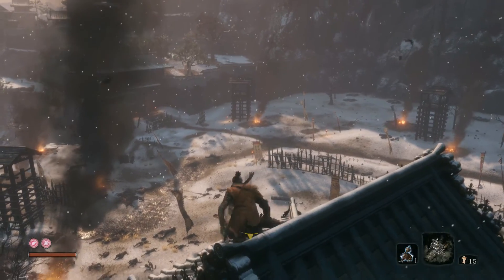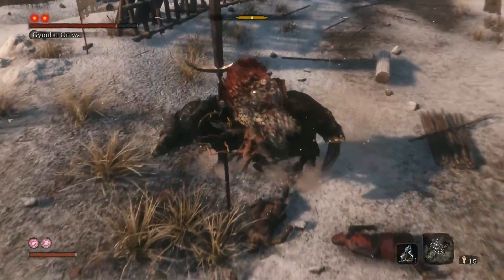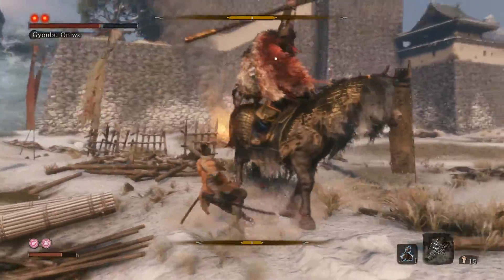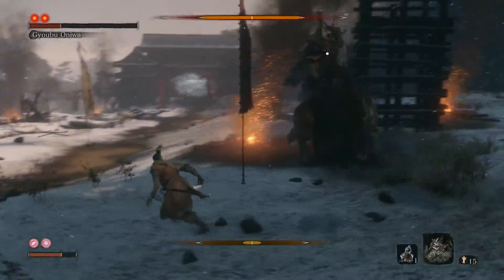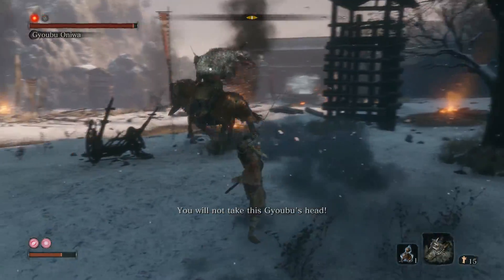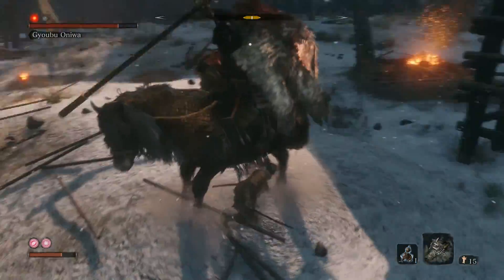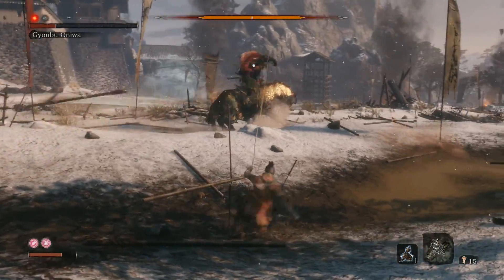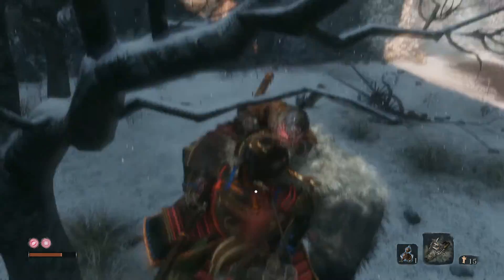How to CHEESE Gyoubu Oniwa (No item/ No block/No death) - Sekiro: Shadows Die Twice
I will be doing more tutorials on other mini-bosses and bosses. All suggestions that might help my future contents are welcome!